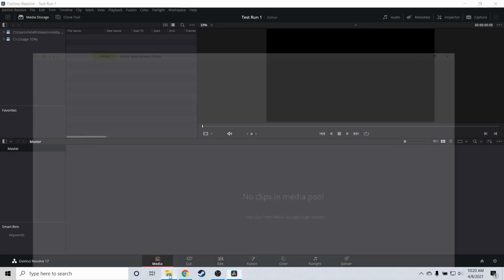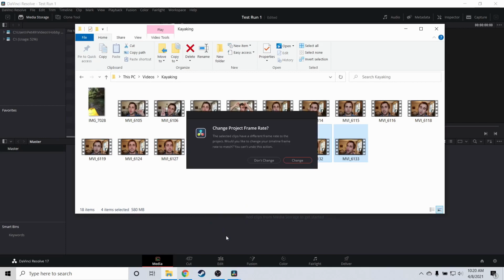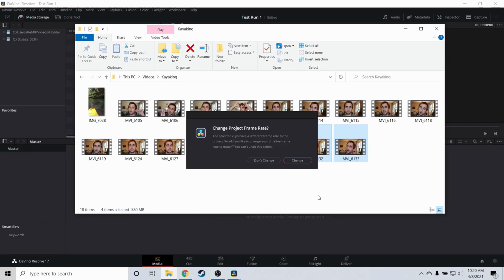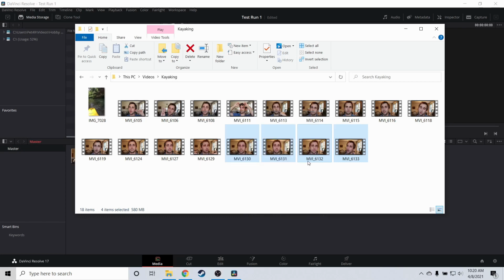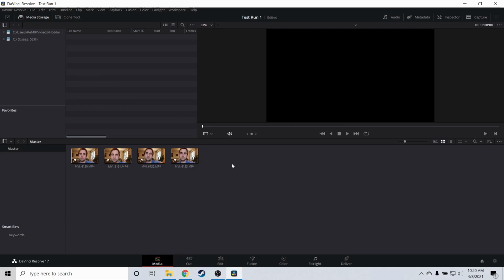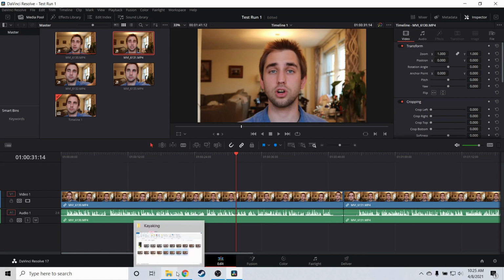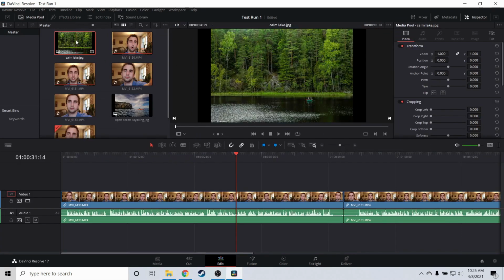Video Editing for beginner youtubers. My journey and process!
Do you want to edit videos for youtube? Welcome all my fellow Hobby Enthusiasts to my Hobby of the Week...Video Editing. Here I share the path I've had with video editing and give some insight into what my daily editing techniques consist of. Now please note I am very much an amateur and self taught but day by day I try to improve.

The program being used is DaVinci Resolve 17.

Here are some other videos for tutorials on how to use DaVinci Resolve.

00:00 - Intro
00:33 - Screen Sharing Starts
02:00 Project Start